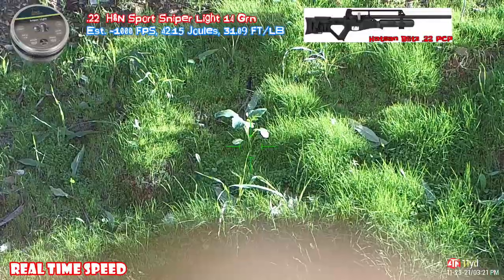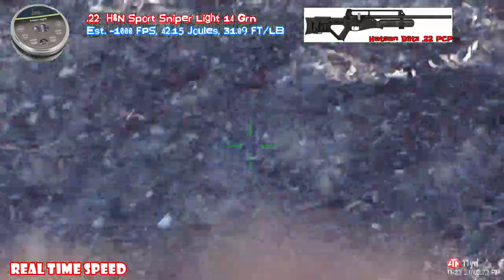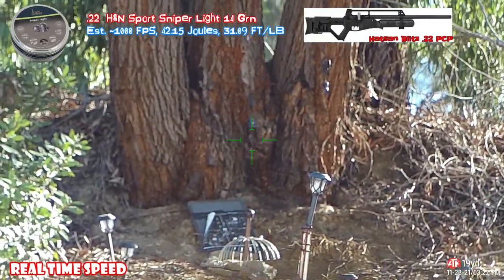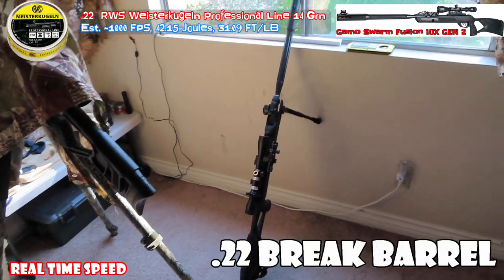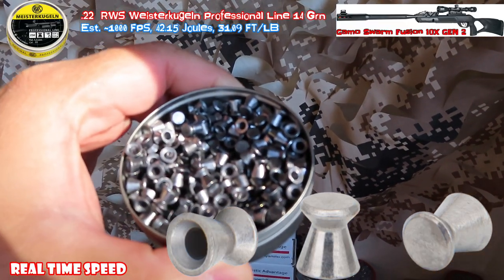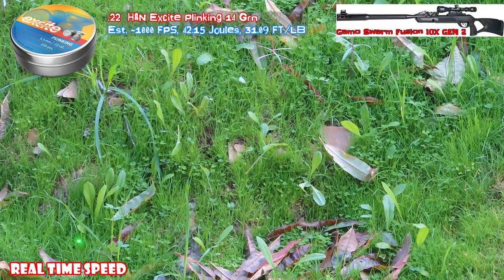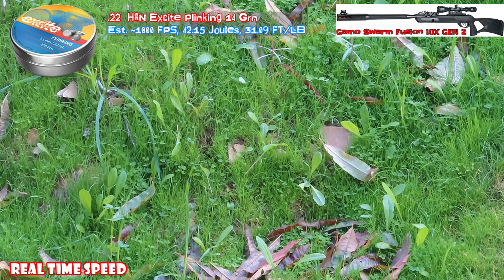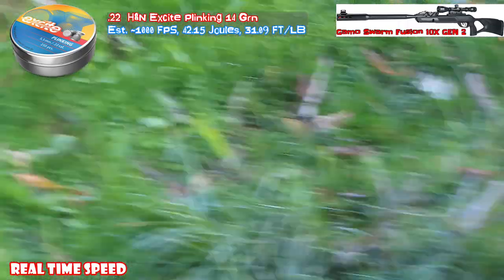Part 1- Air Gun Weed Trimming- Vegetarian Special | .22 Hatsan/Gamo by Repsol13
Air Gun Weed Trimming- Vegetarian Special | .22 Hatsan/Gamo by Repsol13
DonnyFL 2 x 10.5 inches EMPEROR v3
2020 Gamo Swarm Fusion 10x Gen2

Hatsan Blitz Features:

    Pre-charged pneumatic
    Full/semi-automatic selector switch
    580cc carbon fiber bottle on forearm
    1,000 rounds per minute cyclic rate
    Max Velocity w/ Lead Pellets: 1050 FPS (.22), 970 FPS (.25), 730 FPS (.30)
    Max Energy: 36 FPE (.22), 41 FPE (.25), 53 FPE (.30)
    Shots at optimal velocity*: 130 (.22), 110 (.25), 100 (.30)
    Magazine Capacity: 21 rds. (.22), 19 rds. (.25), 16 rds. (.30)
    Quiet: Energy fully-shrouded barrel
    3 Picatinny forearm accessory rails
    250 BAR / 3,625 PSI fill pressure
    Integral manometer

Specs

    Manufacturer: Hatsan
    Caliber: .22
    Velocity: 1050 fps
    Condition: New
    Ammo Type:  Pellets
    Action:  Semiautomatic/Full-auto
    Barrel Style: Rifled
    Fire Mode: Repeater
    Gun Weight: 8.80lb
    Overall Length: 45.20"
    Barrel Length: 23.00"
    Loudness: 3-Medium
    Magazine Capacity: 21 rounds
    Mechanism: Pre-charged pneumatic
    Rail: Weaver & 11mm dovetails
    Safety: Manual
    Front Sights: Adjustable for elevation
    Rear Sights: Adjustable for windage & elevation
    Shots per Fill: 130
    Trigger Adjustability: 0
    Trigger Action: 0
    Use: Small game hunting/target practice
    Warranty: 1-year limited warranty